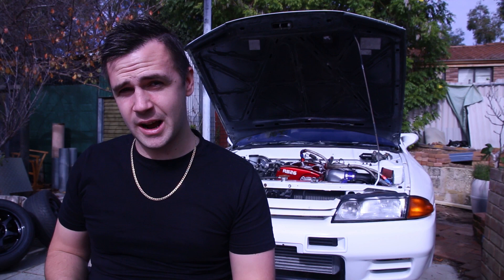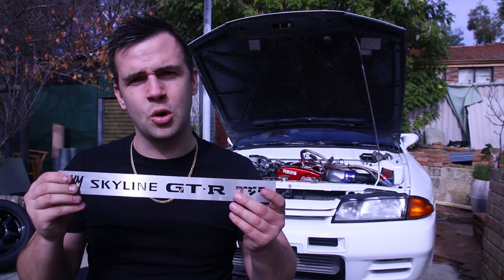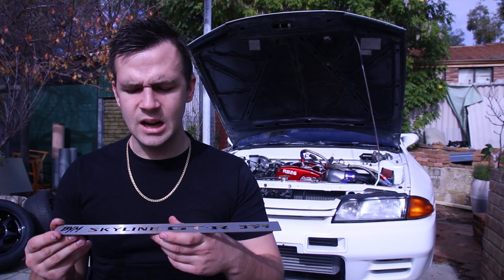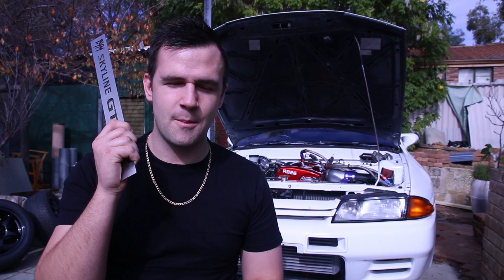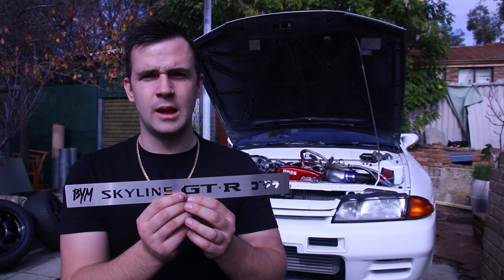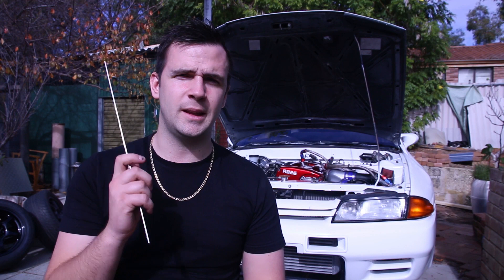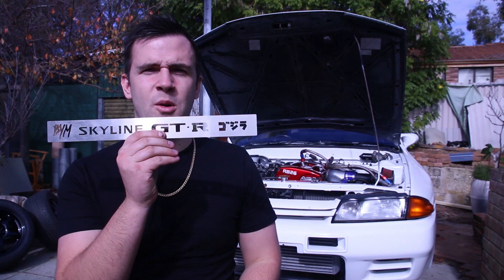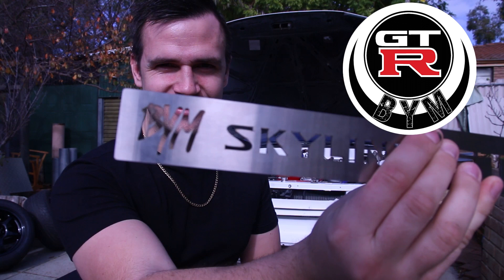Custom RB20/25/26 Ornament Cover │ Create your own design │ Backyard Mechanic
What's going on guys, It's been a while but Backyard Mechanic is back. I'm here to show this awesome piece off to all my supporting viewers. It's a custom RB20/25/26 ornament cover and It's a great addition to your ride and definitely gives that "finished" touch!

To find out where I've been look at the pinned message on this video.

Join the crew, become my apprentice and let's learn together!